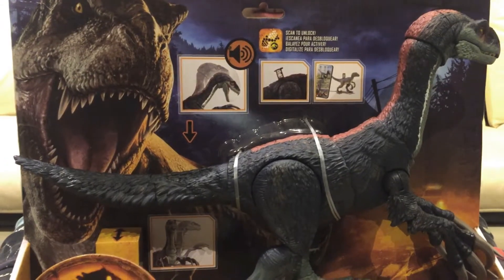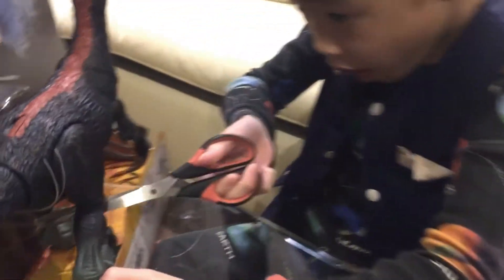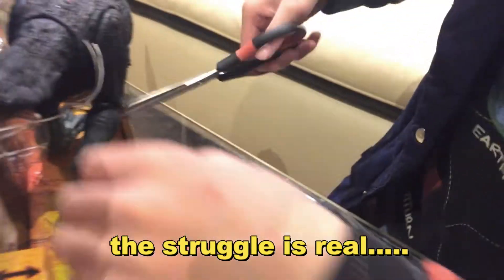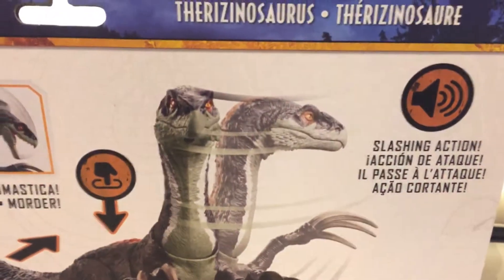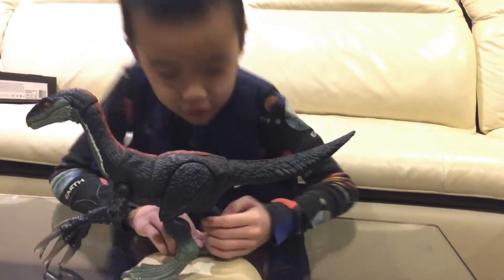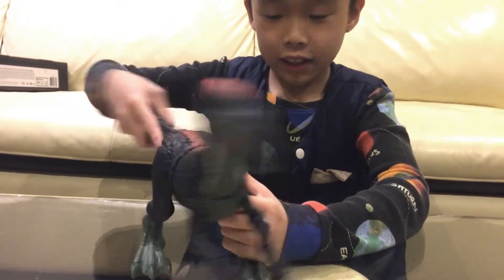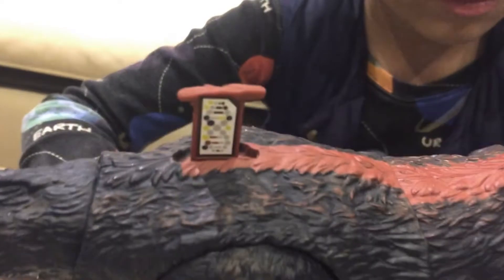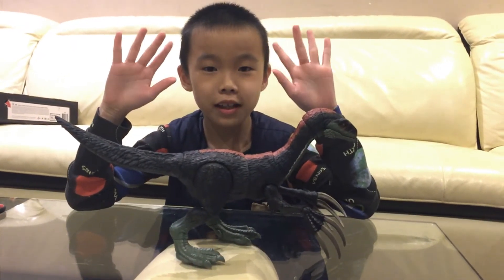unboxing and look at the Jurassic World Dominion Therizinosaurus slashing action toy by Mattel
here is a look at the Jurassic World Dominion Therizinosaurus slashing action toy by Mattel